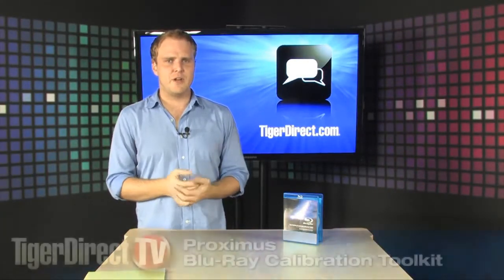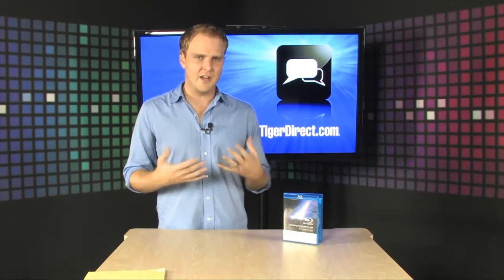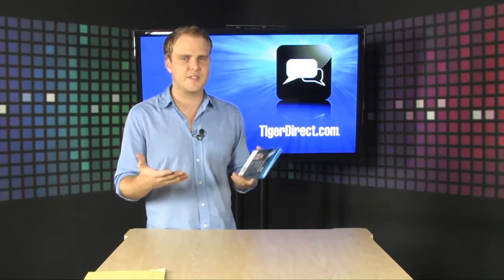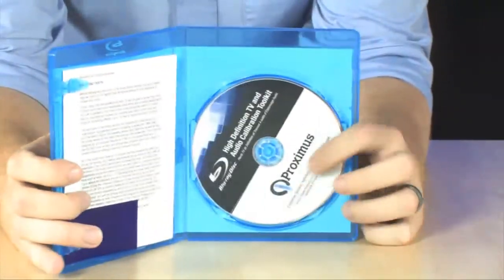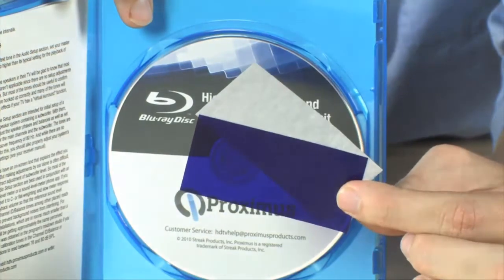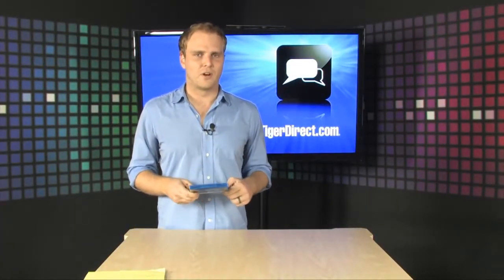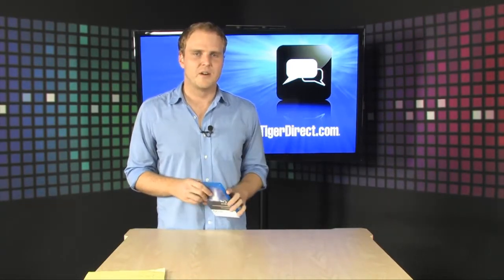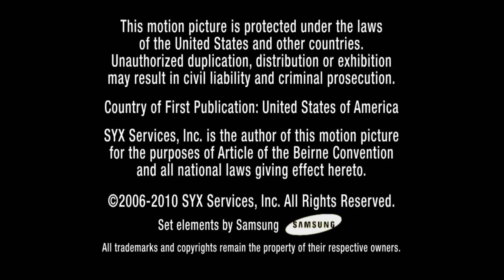Proximus TECHBDTV High Defenition TV and Audio Calibration Toolkit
Calibrate your TV and home theater with the Proximus TECHBDTV High Defenition TV and Audio Calibration Toolkit. Use the Proximus TECHBDTV High Defenition TV and Audio Calibration Toolkit to help check the hookup and settings of any home theather system. The Proximus TECHBDTV High Defenition TV and Audio Calibration Toolkit allows you to adjust components for the most screen imagery and multichannel sound levels. Purchase the Proximus TECHBDTV High Defenition TV and Audio Calibration Toolkit today!